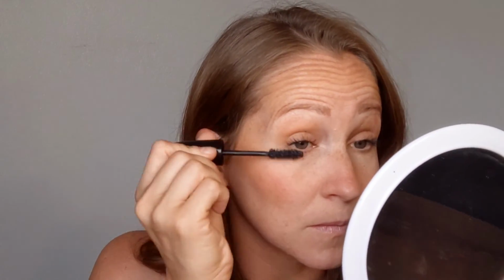No Makeup Brush? no problem!!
Yes this makeup is THAT easy to apply.
All I used were my fingers and my perfector sponge for this look.
Simple, easy to use, easy to blend, great for beginners!!
PRODUCTS USED IN VIDEO:

PERFECTOR Sponge
CANDLELIT Highlight
WHITE PEACH Highlight
BABY WATERMELON Lip/Cheek
SUNSHINE STATE Lip/Cheek
TANLINES Bronzer
STONE Contour

Want your own FREE IIID Foundation color-match?
Come hang out with Me on Instagram...I share Fitness Consistency Tips over there too :)